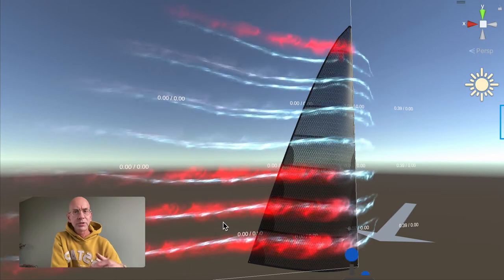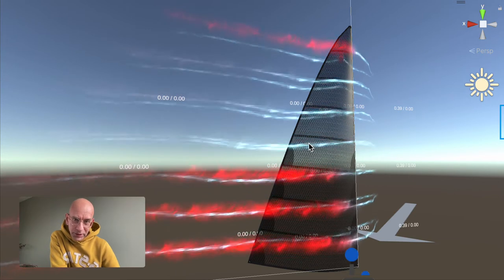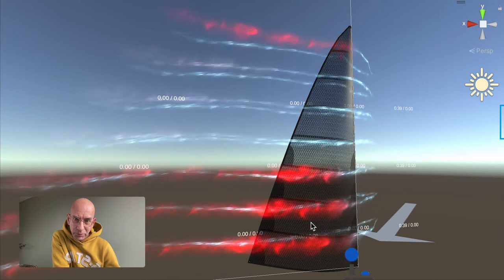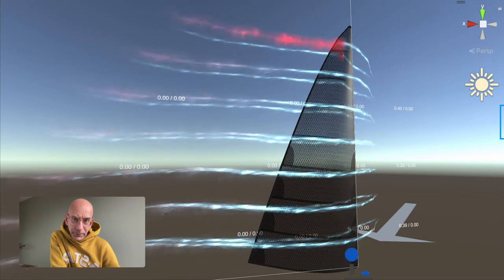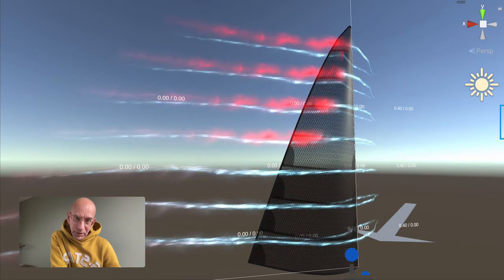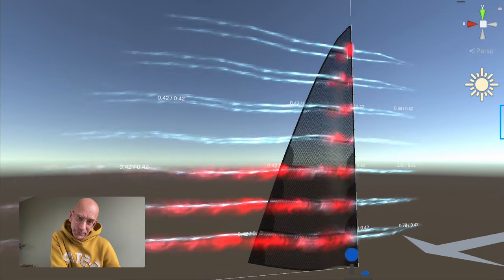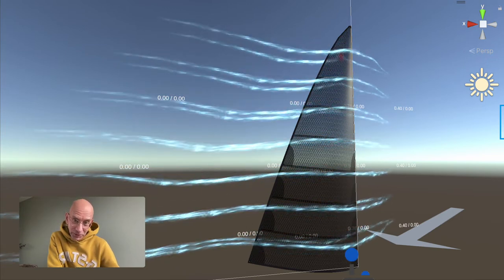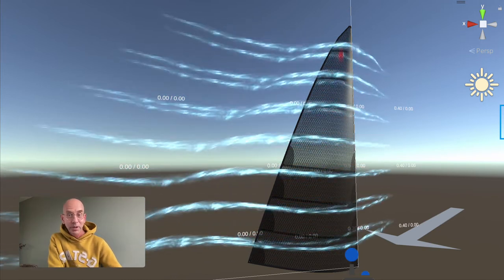Developing Sailaway III, Video 4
Visualizing the air flow

Sailing around the world in real time, real weather, real scale.